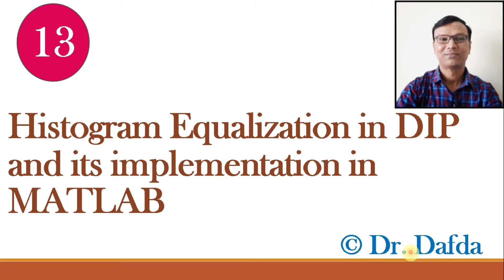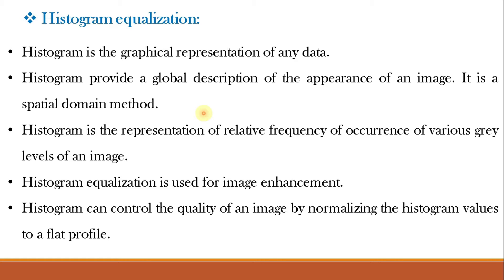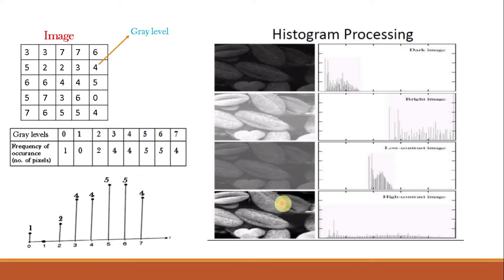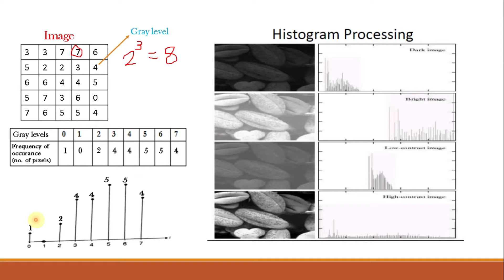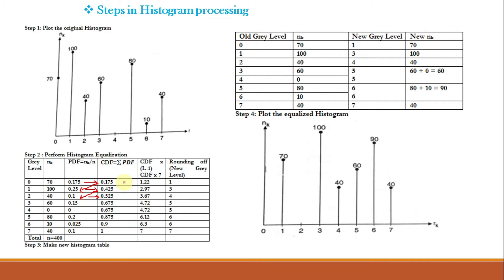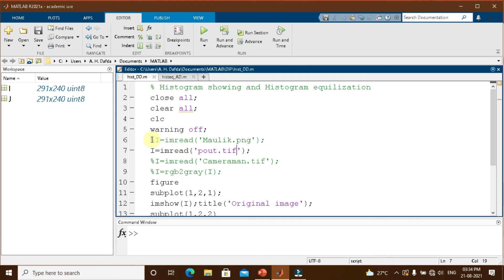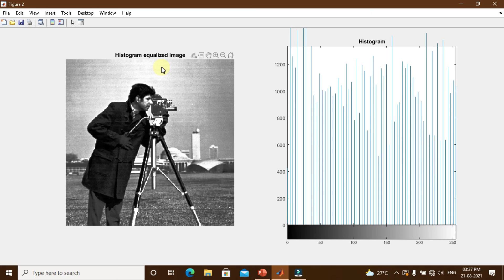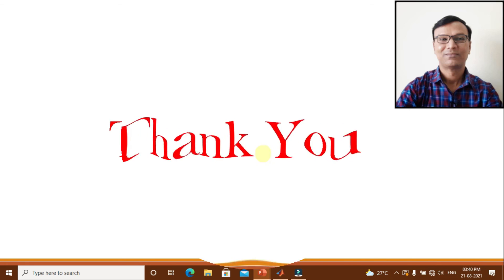Histogram equalization/processing in Digital Image Processing with example and perform in MATLAB|DIP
Histogram Equalization in DIP and its implementation in MATLAB
What is Histogram?
What is histogram equalization/processing?
Example of histogram plotting.
Example of histogram equalization of an image.
How can histogram plotting/showing and equalization/processing/modelling can be implemented in MATLAB?
How to perform histogram showing and histogram equalization without imhist( ) and histeq( ) command in MATLAB
What is spatial domain image processing?
Is histogram equalization always good? If not what is the solution?

% Matlab program for Histogram showing and Histogram equilization
close all;
clear all;
clc
warning off;
%I=imread('Maulik.png');
%I=imread('pout.tif');
I=imread('Cameraman.tif');
%I=rgb2gray(I);
figure
subplot(1,2,1);
imshow(I);title('Original image');
subplot(1,2,2)
imhist(I); title('Histogram');
J = histeq(I);
figure
subplot(1,2,1);
imshow(J); title('Histogram equalized image');
subplot(1,2,2);
imhist(J); title('Histogram');

%MATLAB Program for histogram equilization without histeq
close all;
clear all;
clc
warning off;
% Read the image
a=imread('Maulik.png');
%a=imread('pout.tif');
% Convert to grayscale incase it is color
a = rgb2gray(a);
b=size(a);
a=double(a);

% Loop for Getting the Histogram of the Original image
freq_counts = zeros(1,256);
for i=1:b(1)
    for j=1:b(2)
        for k=0:255
            if a(i,j)==k
                freq_counts(k+1)=freq_counts(k+1)+1;
            end
        end
    end
end

%Generating PDF out of histogram by diving by total no. of pixels
pdf=(1/(b(1)*b(2)))*freq_counts;

%Generating CDF out of PDF
cdf = zeros(1,256);
cdf(1)=pdf(1);
for i=2:256
    cdf(i)=cdf(i-1)+pdf(i);
end
cdf = round(255*cdf);
% histogram equilized image
ep = zeros(b);
for i=1:b(1)                 %loop tracing the rows of image
    for j=1:b(2)             %loop tracing thes columns of image
        t=(a(i,j)+1);        %pixel values in image
        ep(i,j)=cdf(t);      %Making the ouput image using cdf as the transformation function
    end
end

% Loop for Getting the Histogram of the Equalized image
hist2 = zeros(1,256);
for i=1:b(1)
    for j=1:b(2)
        for k=0:255
            if ep(i,j)==k
                hist2(k+1)=hist2(k+1)+1;
            end
        end
    end
end

subplot(2,2,1);
imshow(uint8(a));title('Original image');
subplot(2,2,3);
imshow(uint8(ep));title('Histogram equilized image');
subplot(2,2,2);
stem(freq_counts);title('Histogram of original image');
subplot(2,2,4);
stem(hist2);title('Histogram of equilized image');